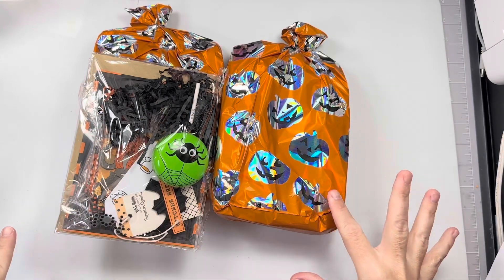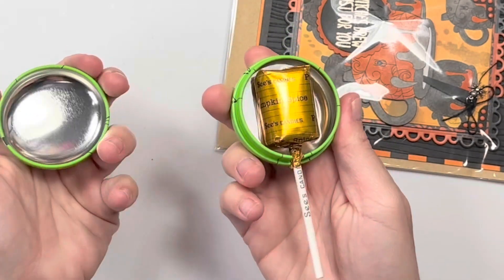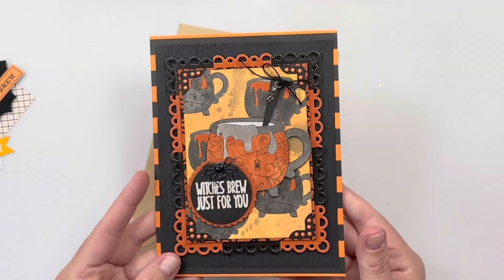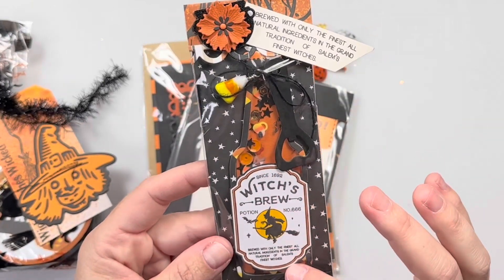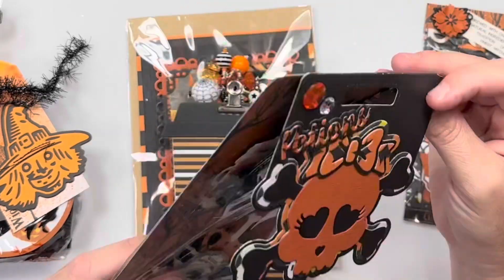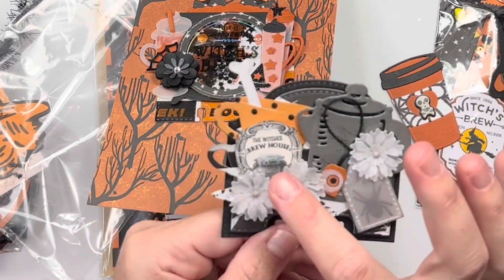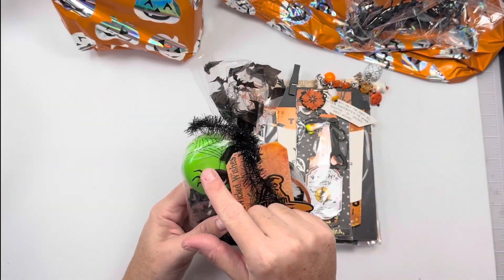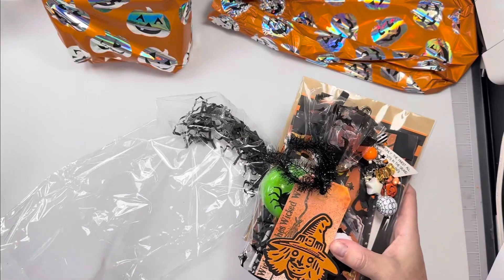👻🕷️Halloween clipboard Swap! Reveal 7🕷️👻